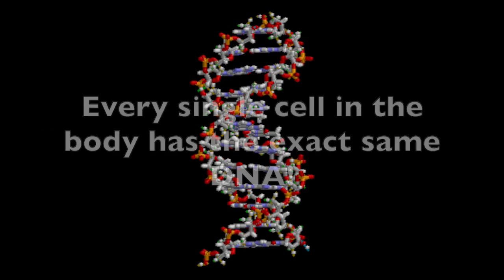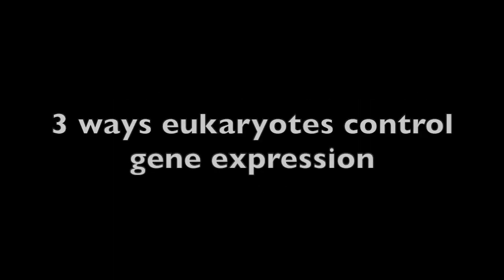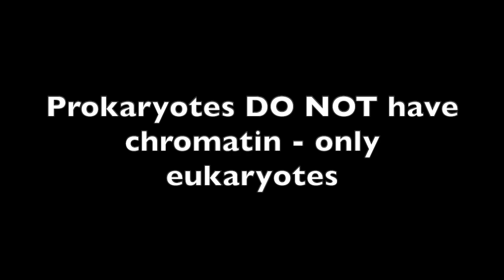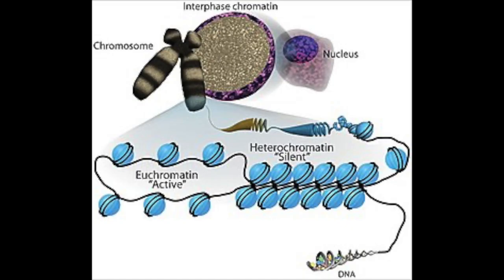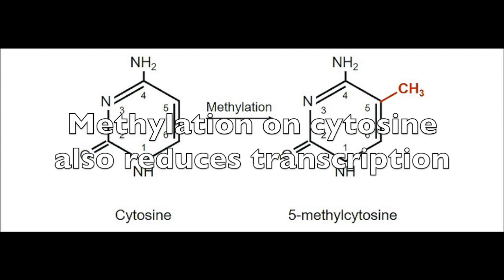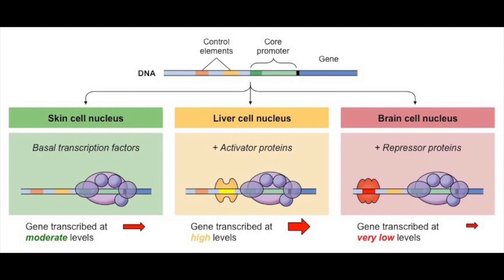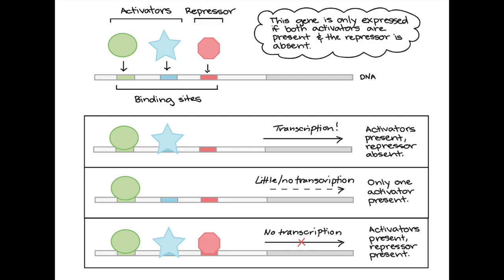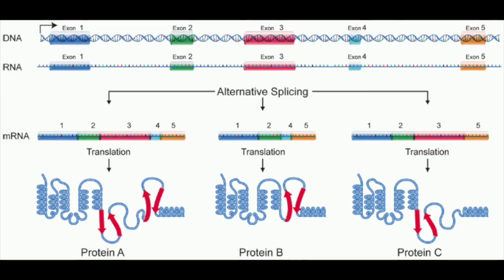Biology AP: Eukaryotic Gene Regulation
An Overview to the basics of Eukaryotic Gene Regulation for Biology AP.